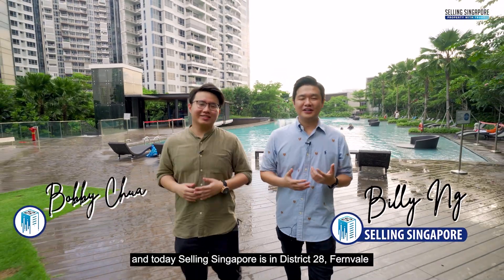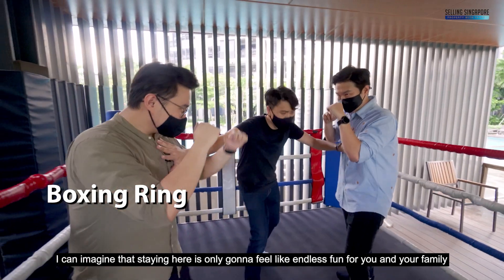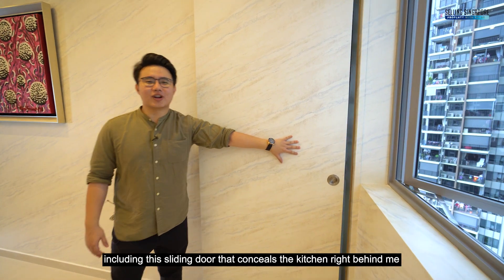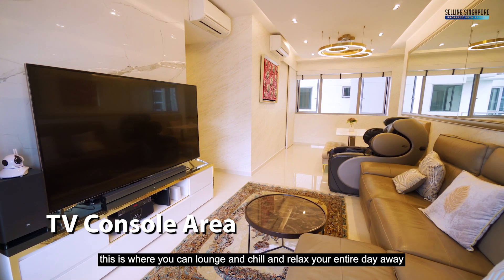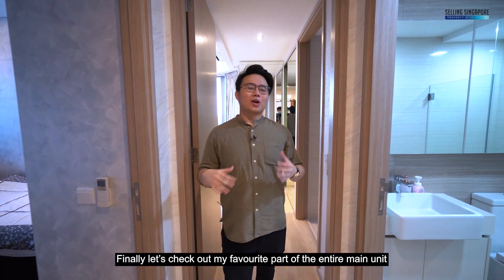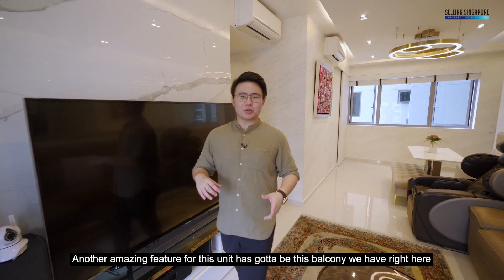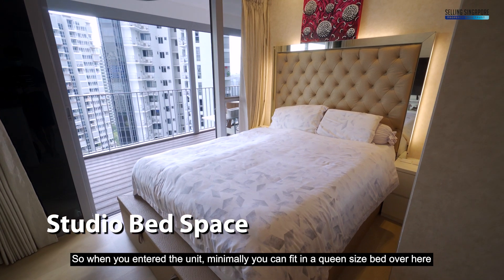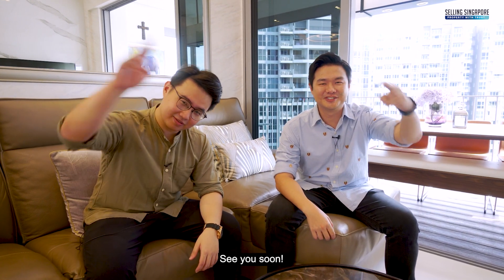Dual Key Condo with Panoramic View ($1.8M) High Park Residences | Selling Singapore Home Tour Ep.108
[New Listing] Dual Key Condo with Panoramic View at D28 Fernvale at a great price of $1.8M!

Completed in 2019 and developed by CEL Development, High Park Residences Condo stands 24 storeys tall and comprises a total of 1390 units across 14 residential towers. It boasts a whopping 118 condo facilities, such as lap pool, water park features, function rooms, BBQ pit, mart, boxing ring and many more. It is within walking distance to MRT stations: Thanggam, Fernvale, Layar, Kupang.

This Dual Key unit we are showing has a studio unit and a 3-bedder unit, with floor area of 1368 sqft.

00:00 [Intro]
01:00 [Foyer Area]
01:23 [Main Unit]
01:51 [Lounging Space/ Living Area]
02:42 [Bedroom #1]
03:02 [Bedroom #2]
03:22 [Master Bedroom]
04:10 [Balcony]
04:53 [Studio Unit]
05:18 [Location and Amenities]
05:41 [Outro]

📲 Call Billy Ng @ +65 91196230 for an exclusive viewing today!